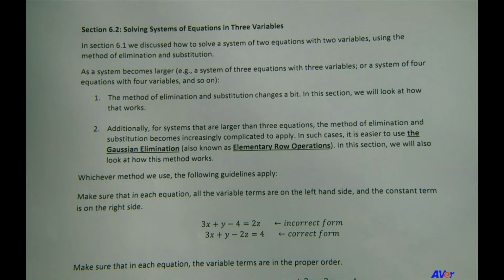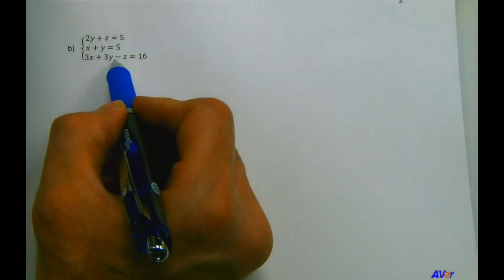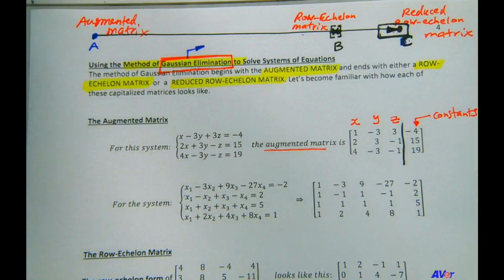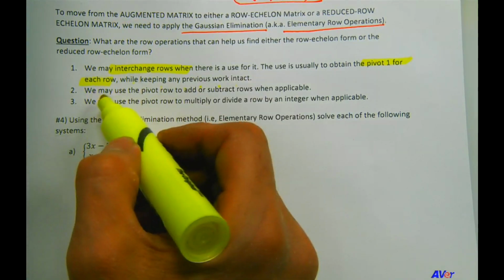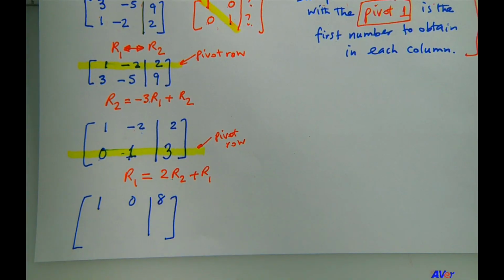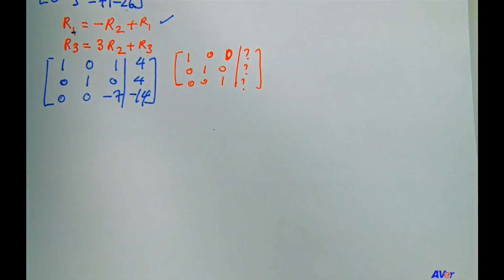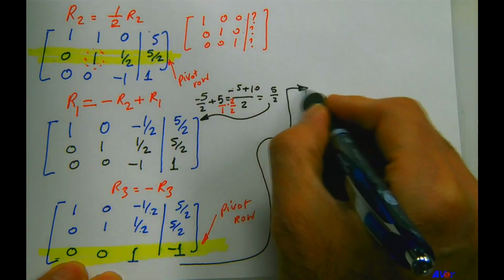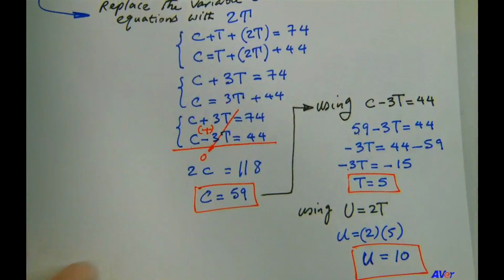MATH 124_Sections 6.2 _ 6.3